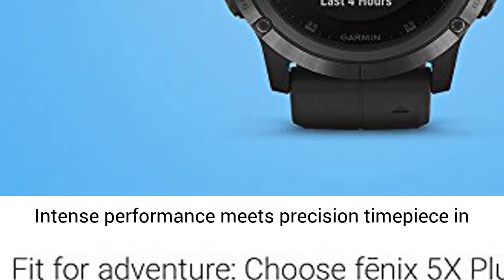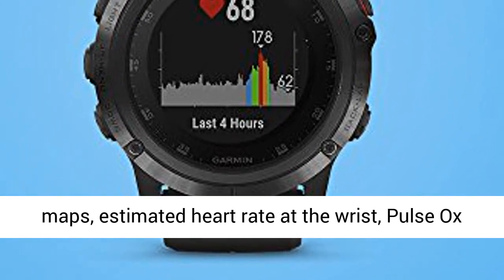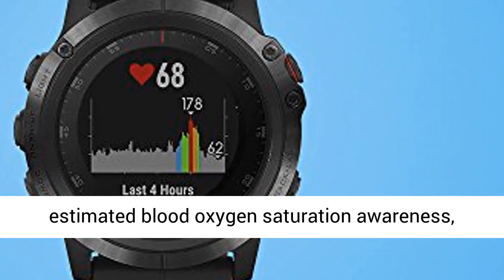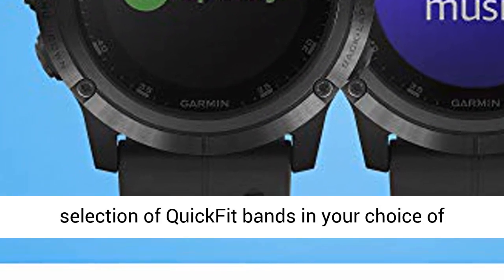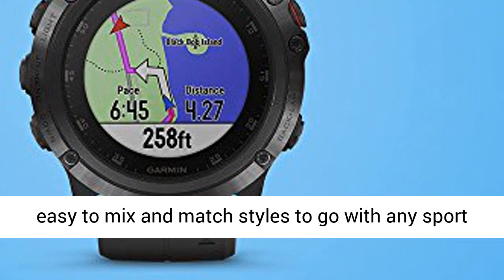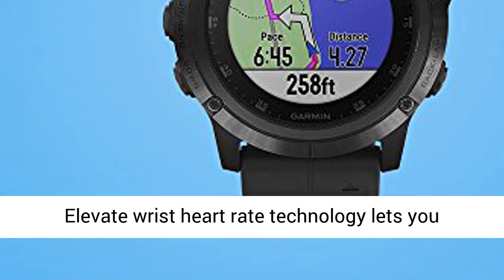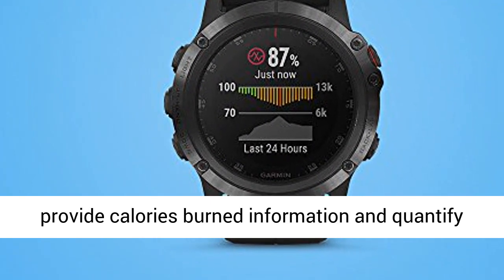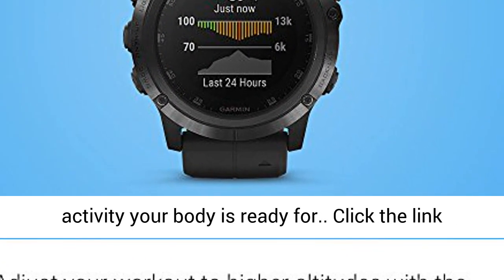Garmin fēnix 5X Plus, Ultimate Multisport GPS Smartwatch, Features Color Topo Maps and Pulse Ox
☑️ Review

Extreme multisport GPS watch that gauges pulse at the wrist and incorporates shading TOPO maps highlighting Trend line prominence directing to help you discover and follow the best ways

Wrist based Pulse Ox Acclimation sensor, a non clinical gadget that gives consciousness of your assessed blood oxygen immersion levels particularly valuable when you're changing in accordance with higher heights (not accessible in all nations)

Fit for experience with tough plan that highlights scratch safe domed sapphire focal point in addition to tempered steel or jewel like carbon (DLC) titanium bezel, and back case

Effectively store and play up to 500 tunes on your watch, and associate with Bluetooth earphones (sold independently) for telephone free tuning in

Garmin Pay contactless installment arrangement (accessible for upheld cards from taking an interest banks) allows you to make helpful installments with your watch, so you can leave your money and cards at home

Battery execution: as long as 20 days in smartwatch mode and 13 hours in GPS mode with music